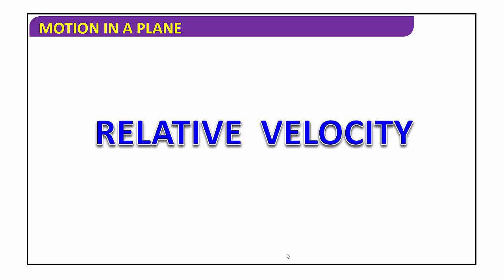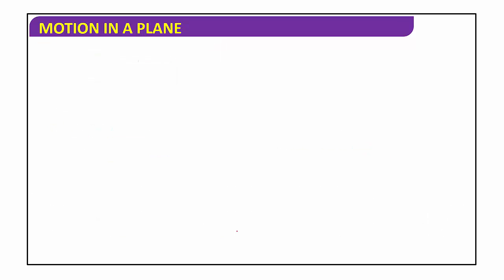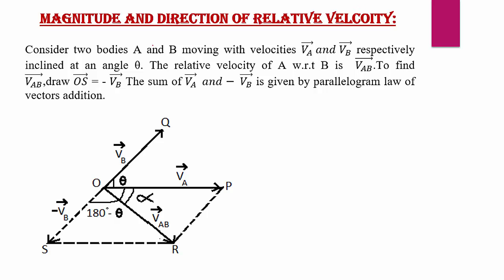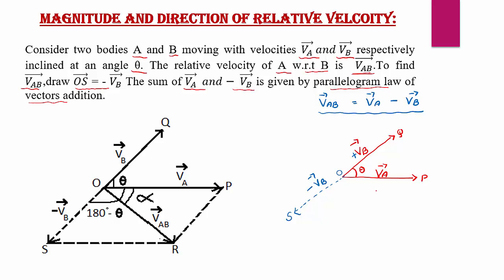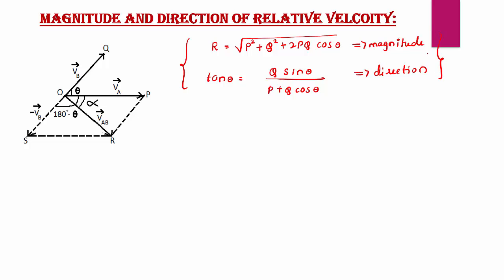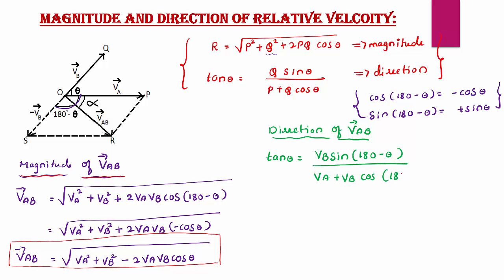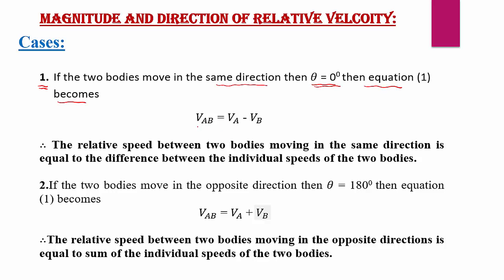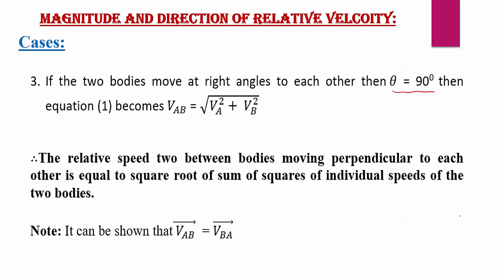Motion in a Plane-15 | Relative Velocity | Class-11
Explained Relative velocity and derived an expression for magnitude and direction of velocity with some special cases.